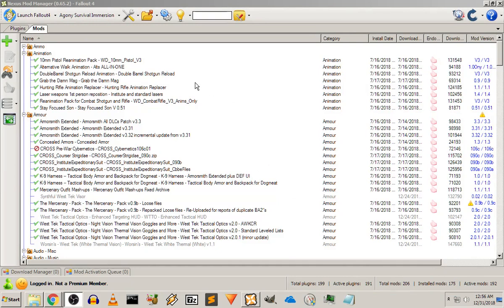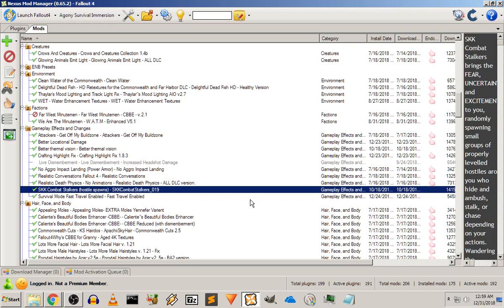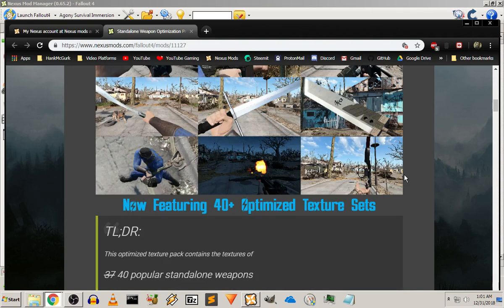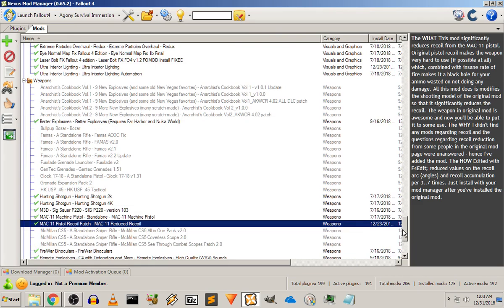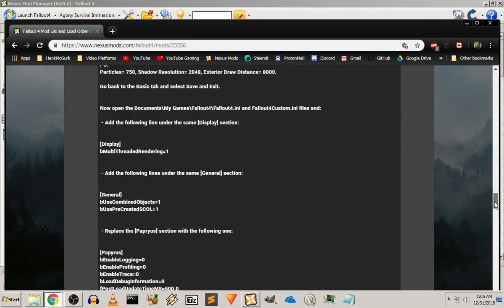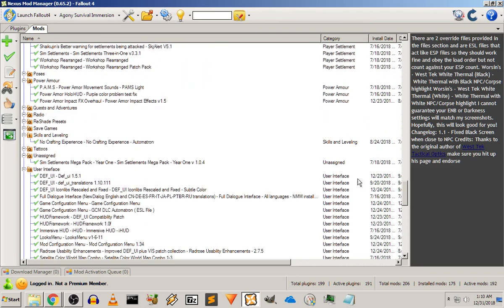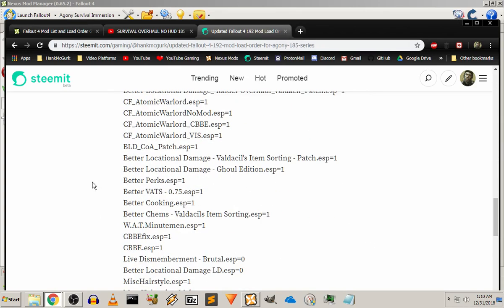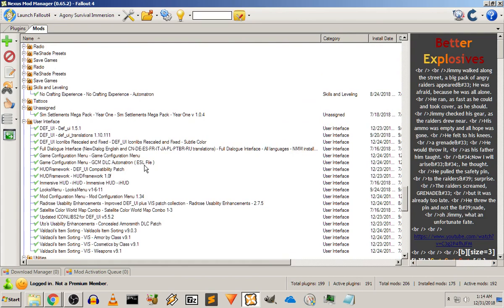Fallout 4 192 Load Order BLD AGONY Nexus Mods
192 Active Mods from Nexus Mods for an ultra-immersive survival experience. Updated Load Order Fallout 4 Update, F4SE Update, Mod Updates.

playlists & More Episodes